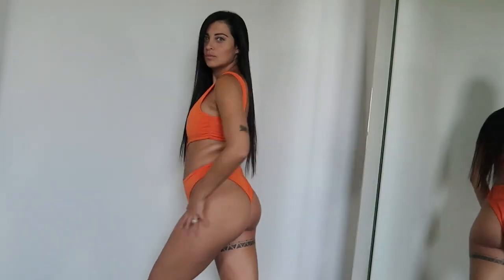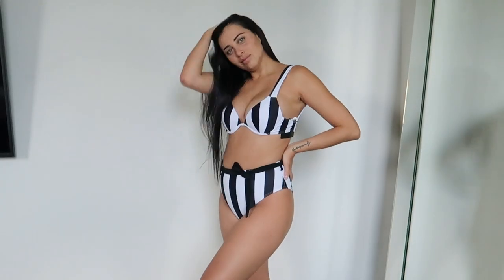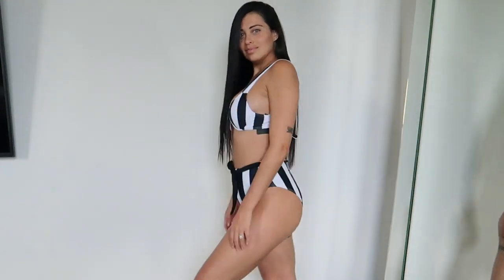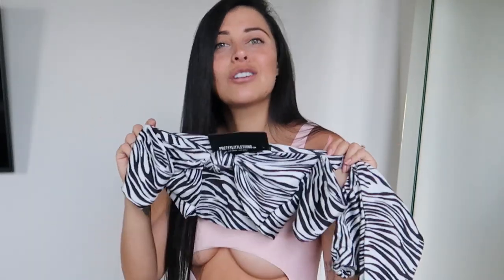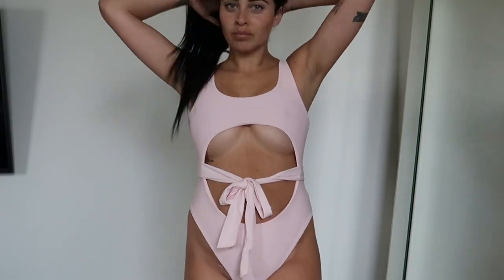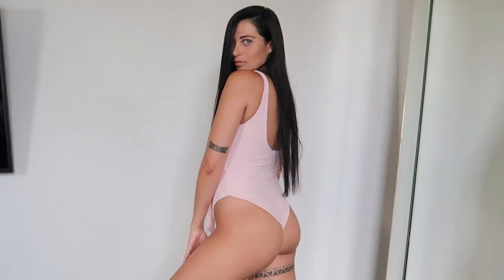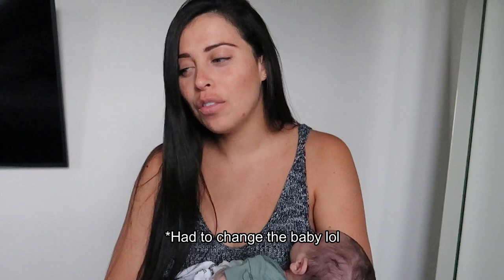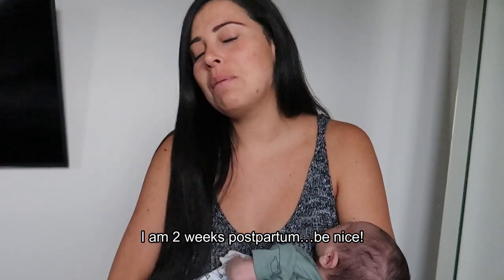PRETTY LITTLE THING Haul || Postpartum Bikini Try-On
I am 2 weeks postpartum here so be nice! Find the links to the bikinis below.